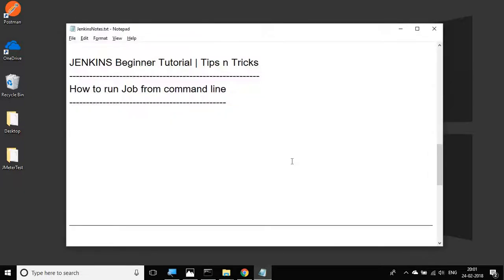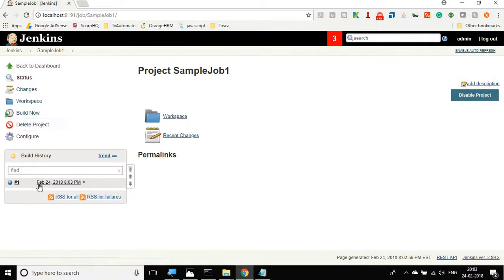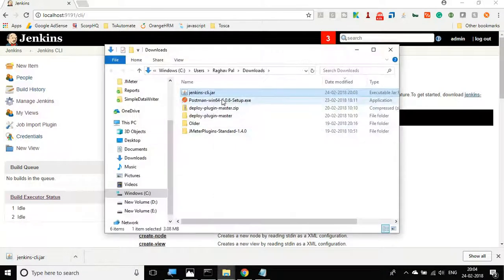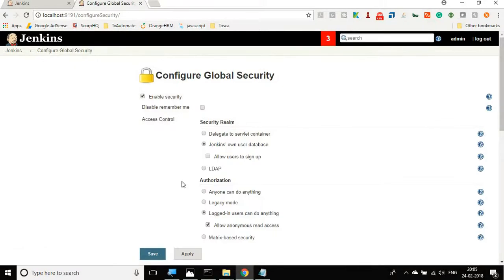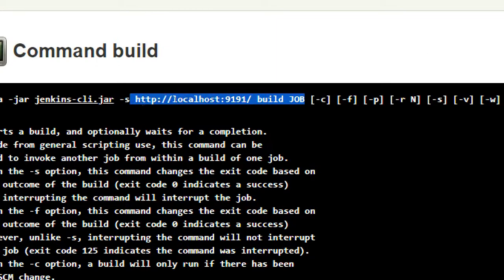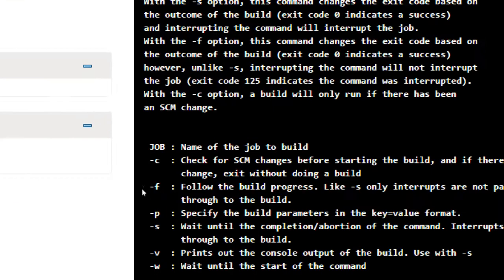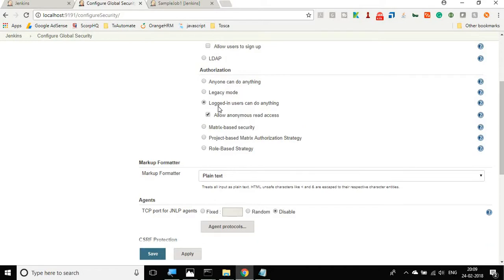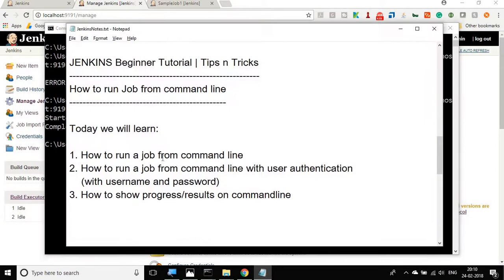Jenkins Beginner Tutorial - Tips 2 💡 How to run job from command line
Today we will learn:

1. How to run a job from command line
2. How to run a job from command line with user authentication
    (with username and password)
3. How to show progress/results on command line

Keep Learning,
Raghav